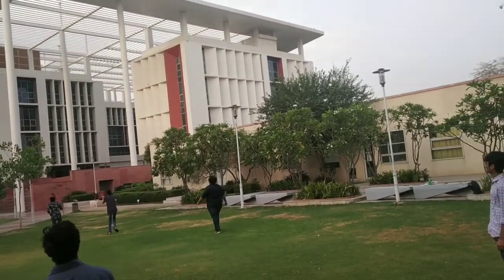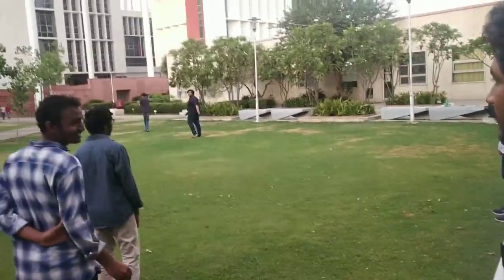Joy of Engineering Course @ BML Munjal University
This video is about an interesting course running at BML Munjal University for B.Tech First Year students. The course is called "Joy of Engineering".
The type of project and student participation is awesome here. The course follows project-based learning.
Dr. Surya Prakash